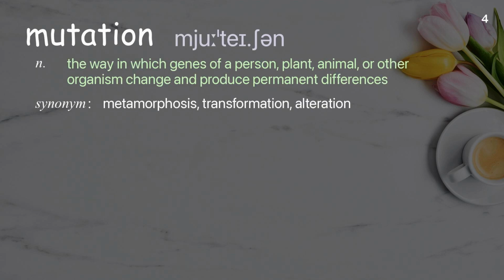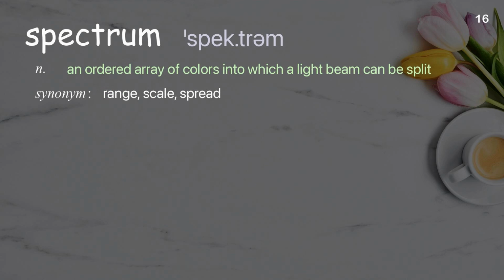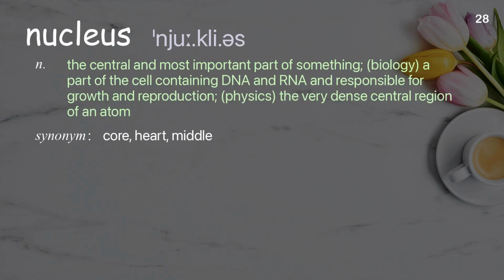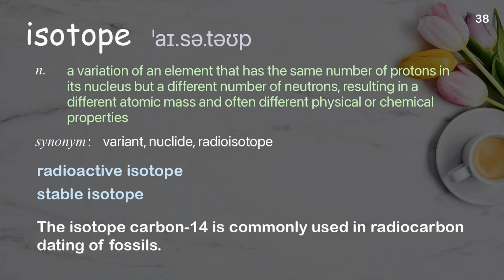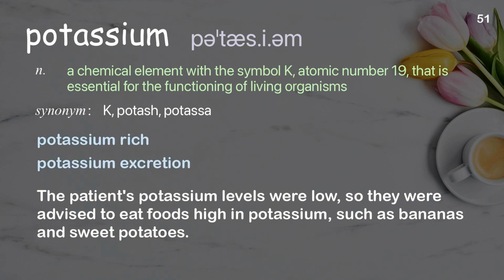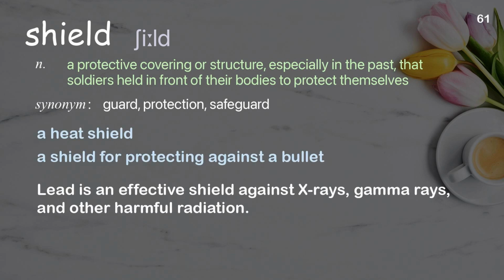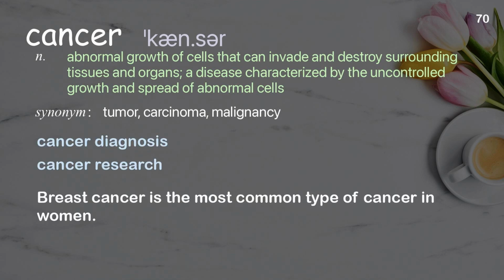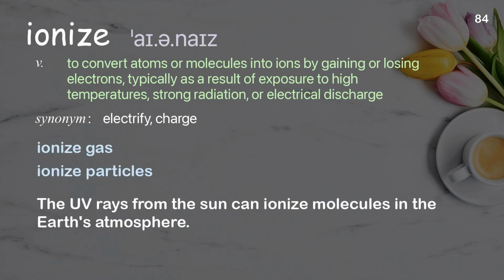87 Academic Words Ref from "Matt Anticole: Is radiation dangerous? | TED Talk"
■PLEASE NOTE

■Reference Source
Matt Anticole: Is radiation dangerous? | TED Talk